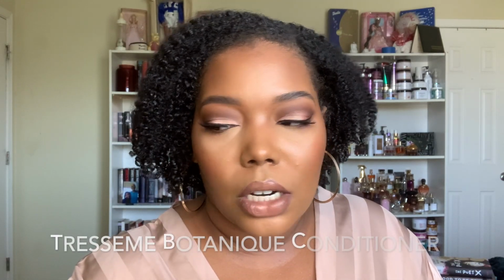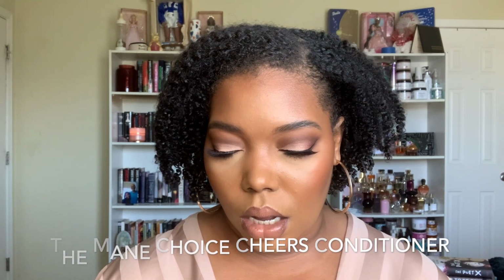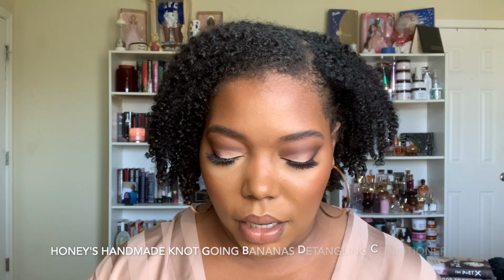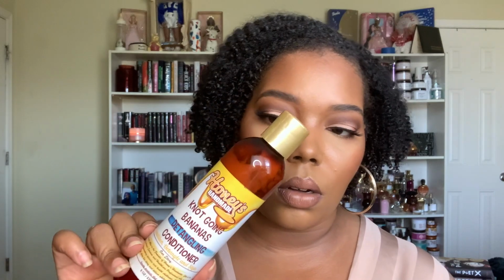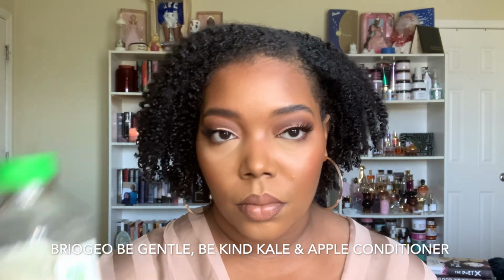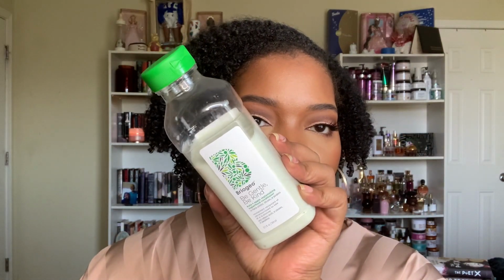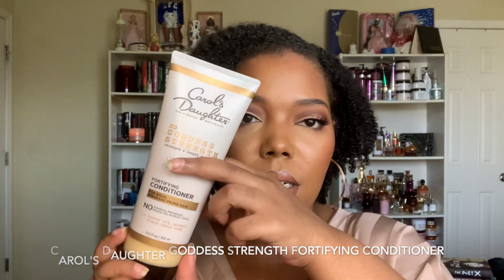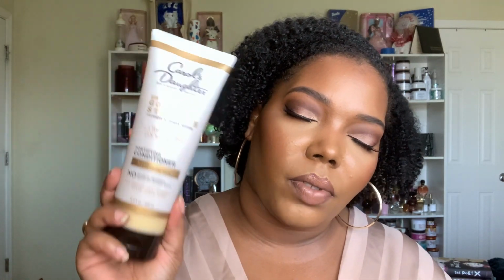Rinse Out Conditioners for Natural Hair? What's the Point? | 5 Conditioners to Amp Up Your Regimen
Hey hey hey my love! So I've been getting a lot of questions about rinse out conditioners, what their purpose is, and whether there is any point in purchasing them. The answer is yes AND no, and I'm here to tell ya why. Today I'm giving you a few reasons why you may or may not need a rinse out conditioner in you regimen as well as some of my top picks to boost your rinse out collection! I hope you guys enjoy and let me know, are you team rinse out, deep condition, or both?
Products Mentioned:
Tresseme Botanique Conditioners
The Mane Choice Cheers Conditioner
Honey's Handmade Knot Going Bananas Detangling Conditioner
Briogeo Be Gentle, Be Kind Kale + Apple Replenishing Superfoods Conditioner
Carol's Daughter Goddess Strength Fortifying Conditioner
Dossier Perfumes - THETHIRDEYEANGEL10
Graffiti Panda Boutiqe - Bri10
MYKSilk - BRIANA15
Use my link to save 15% on your order with Glow by Daye. Thank you for your support!
Next Up:
I Can't Put These Babies Down! | 10 Current Perfume Obsessions
The Rat Race Is All A Lie Y'all | Self Care Sunday Wash Day Chats